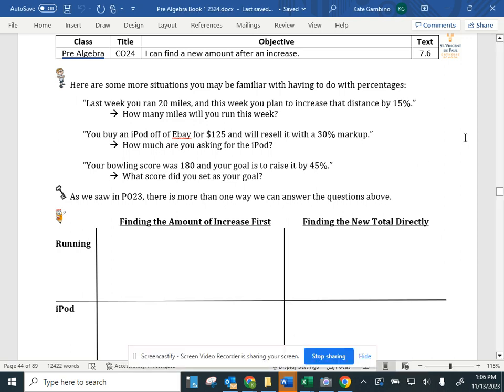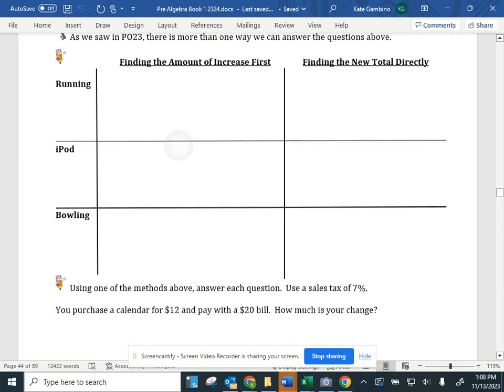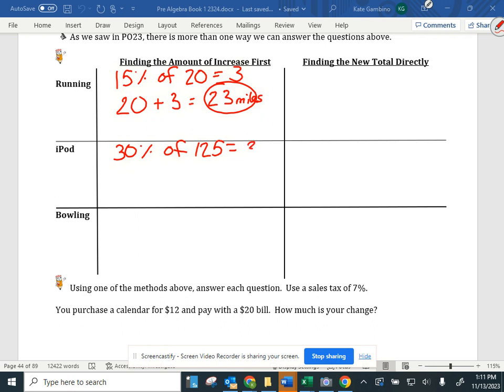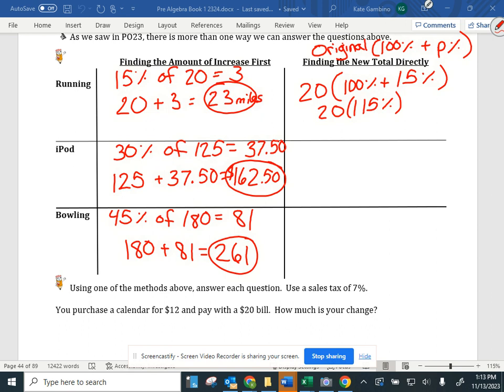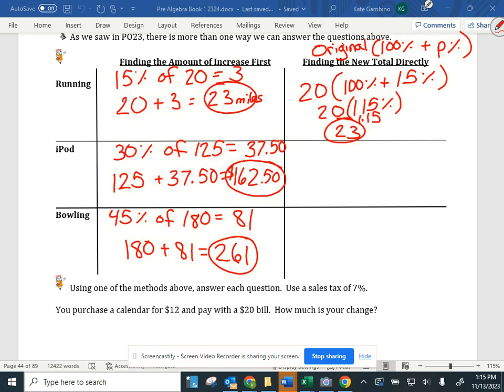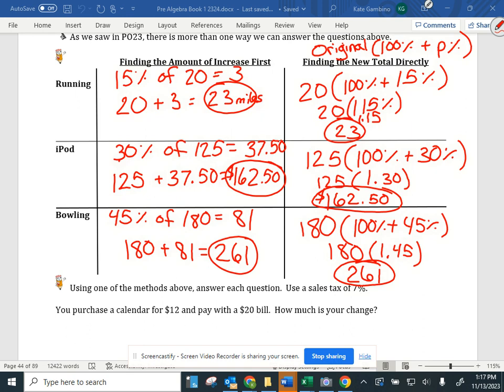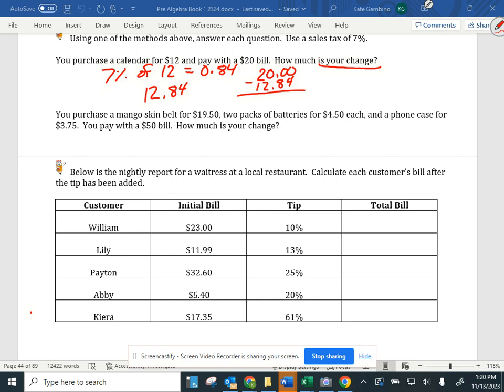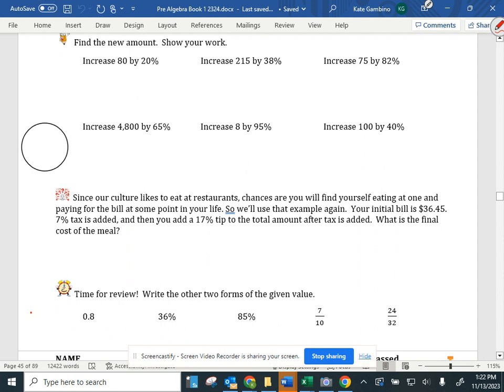11/13 Pre Algebra CO24